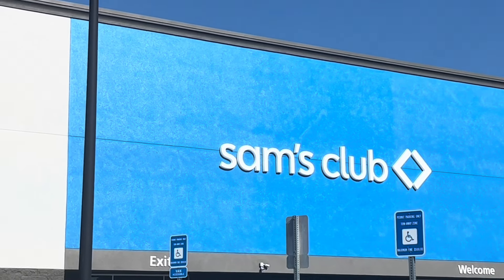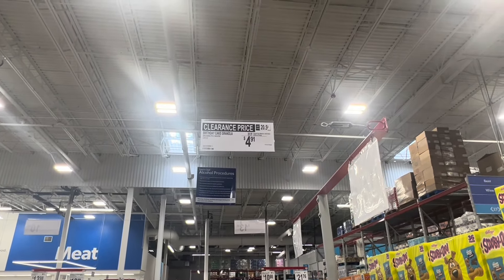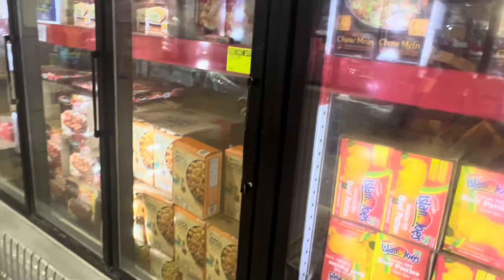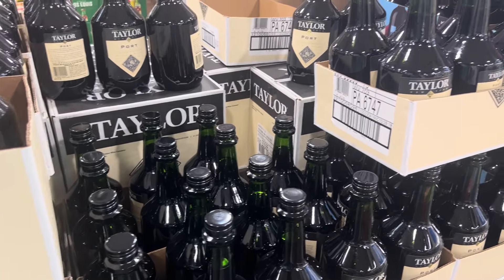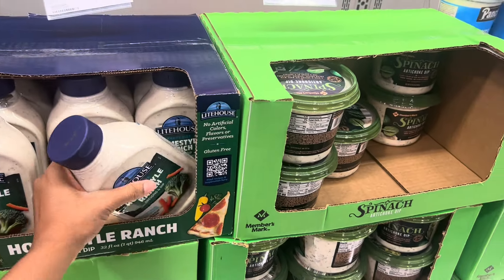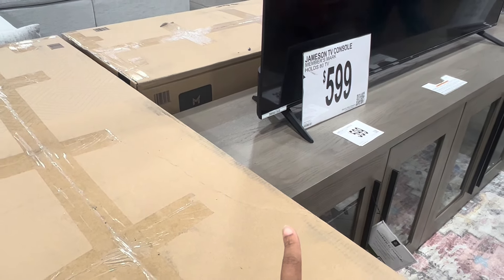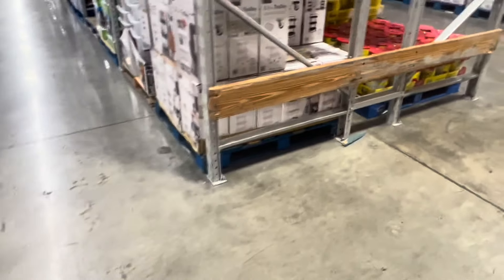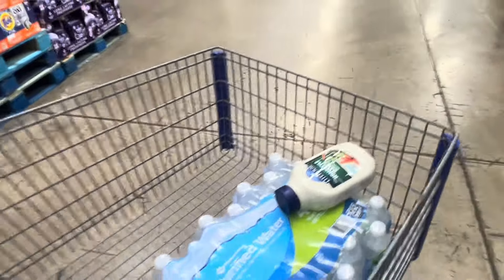🚨LET'S GO SHOPPING 🚨 Sam's Club Haul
Follow us along our Journey ❤️